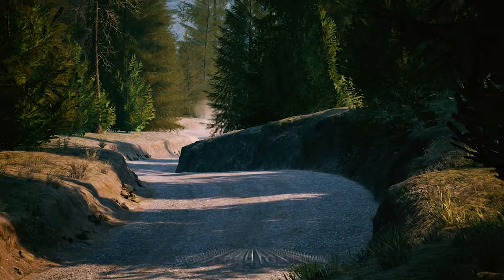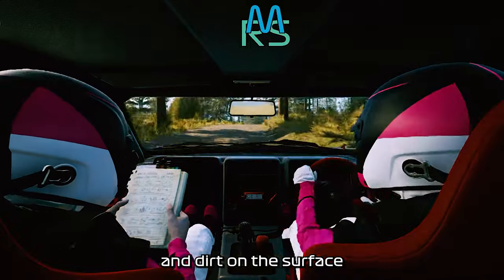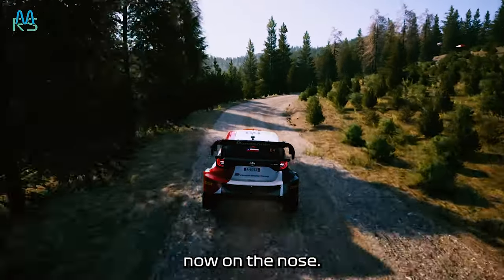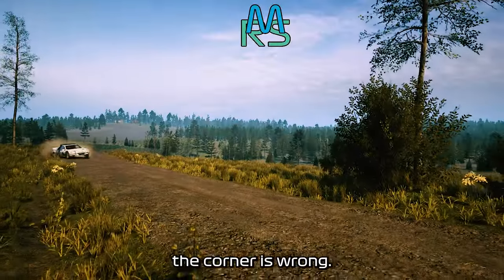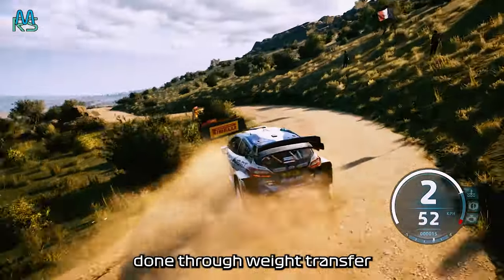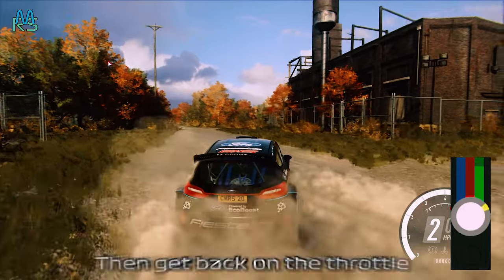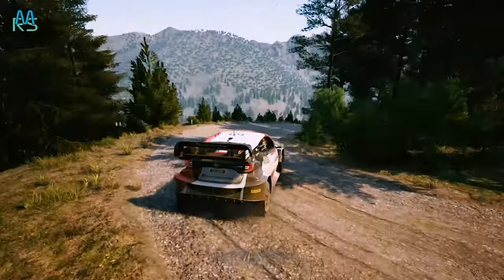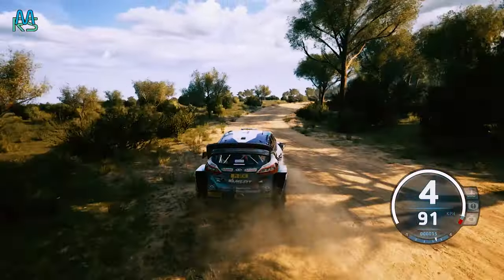Do this to go FASTER! - EA WRC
Part 1/4

So here in EA sports WRC 23, If you want to go faster then you must learn these techniques. There are 3 big ones i feel you need to have in your locker in order to be fast, so stay around to the end of the video to receive all the information and how to do them. These techniques will work across a number of titles like RBR, DIRT RALLY 2.0 ETC.

Next up in this mini series -
FWD
4WD
RWD

1 to 1 coaching BOOK in now!